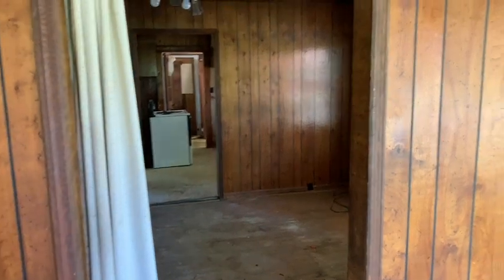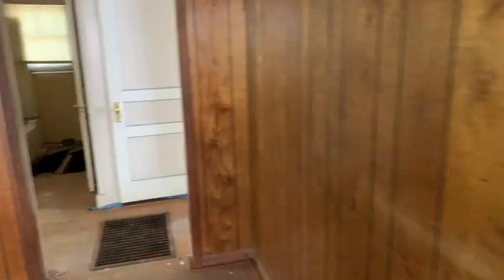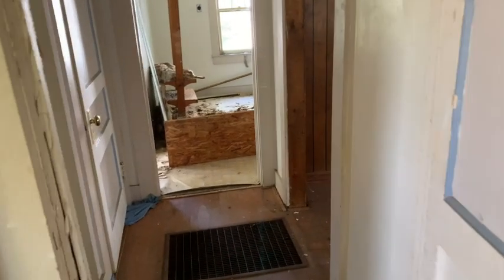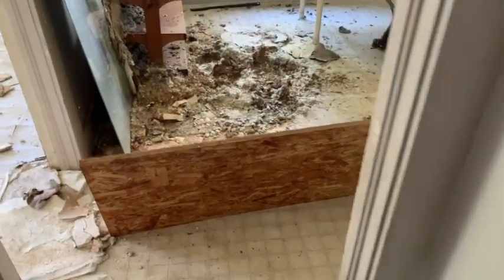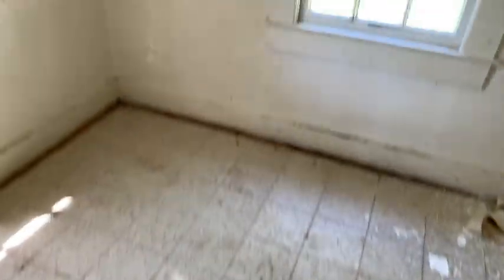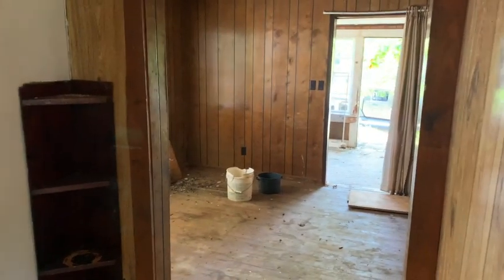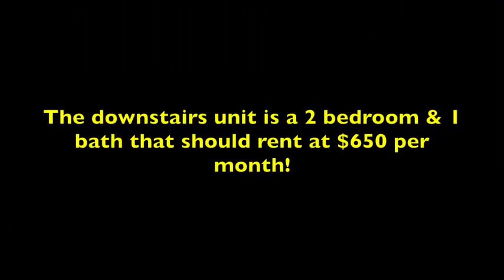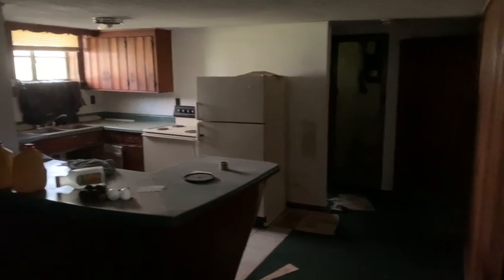Cleveland TN Duplex Fixer Upper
This deeply discounted duplex is an off-market deal.. get more info at NationwidePropertyLiquidators.com or call our amazing sales team at